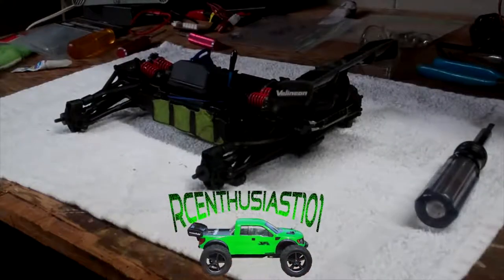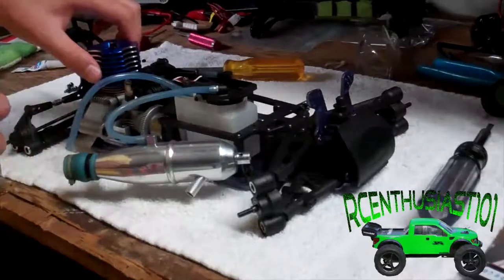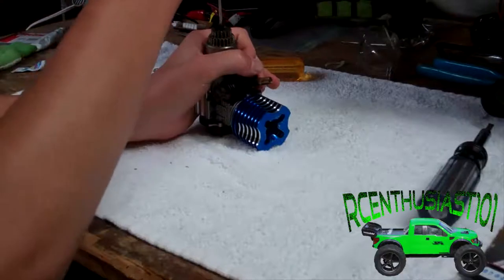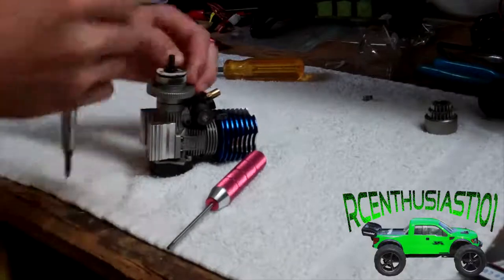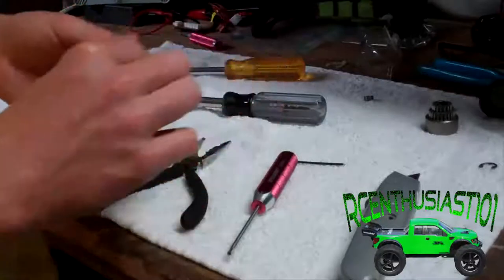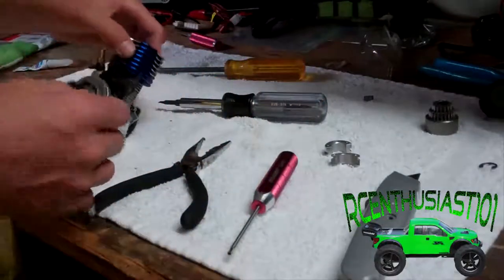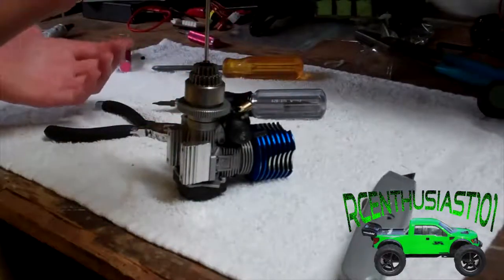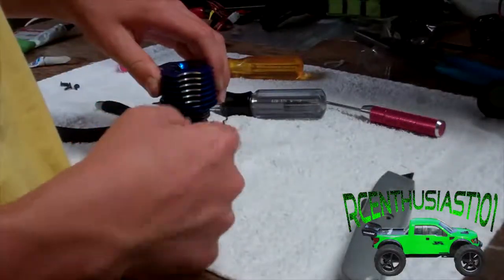HOW TO: INSTALL ALUMINUM CLUTCH SHOES- FORZA LEVEL 1 UPGRADE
level 1 upgrade for the forza and how to install aluminum clutch shoes. this editing took a LONG time so it would be greatly appreciated if you would subscribe ( if you haven't already that is :)